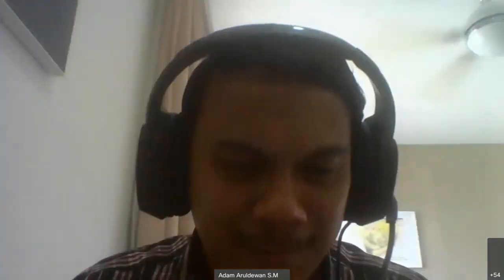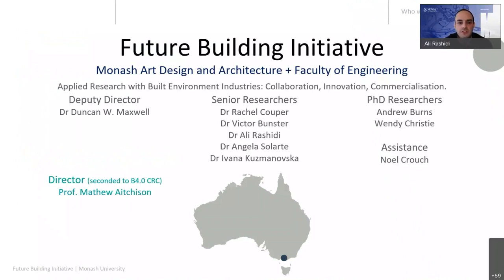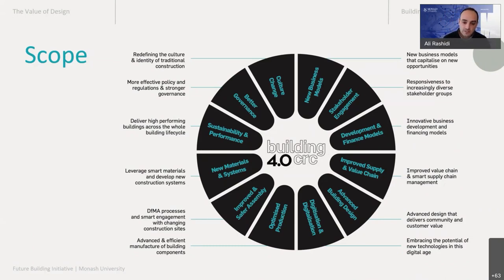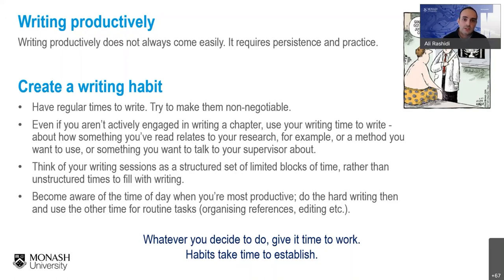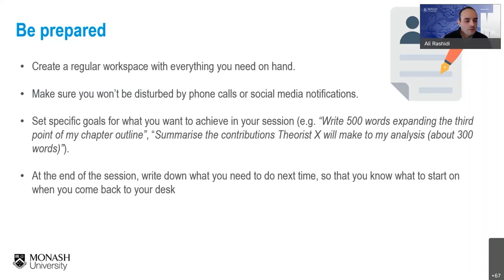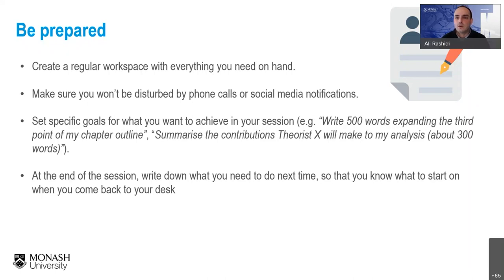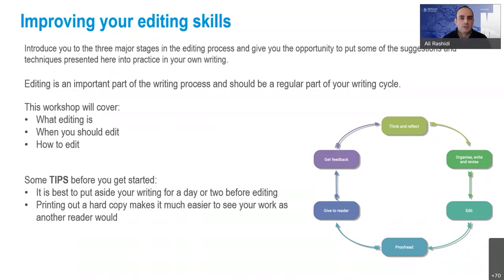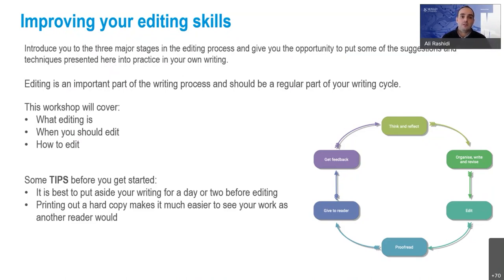FRSB Post Graduate Talk Series 05/2021 “Writing and Editing Productively”